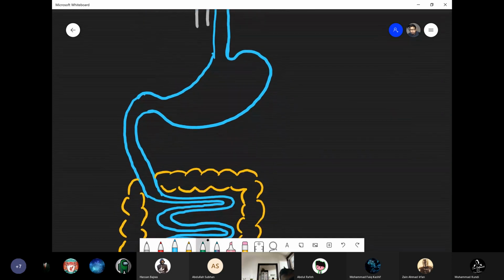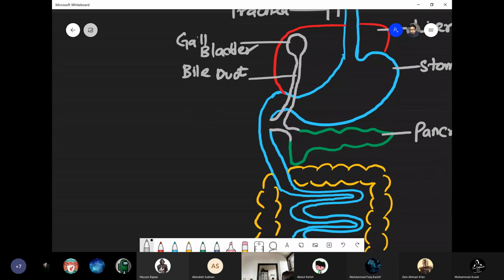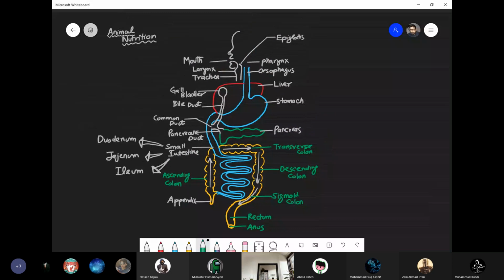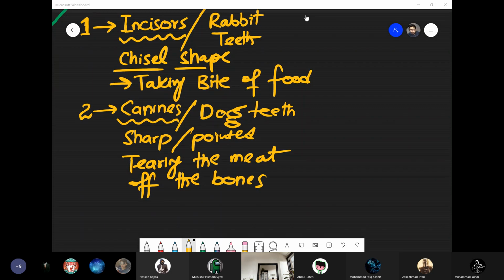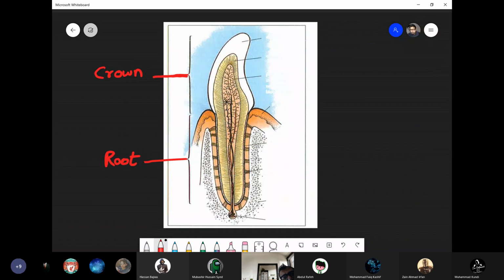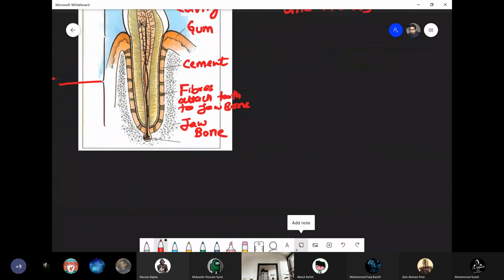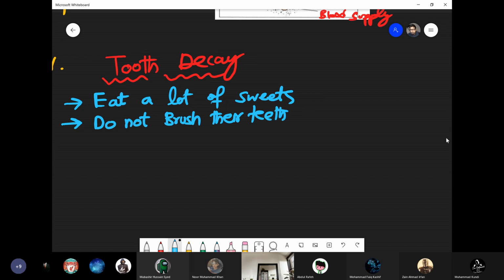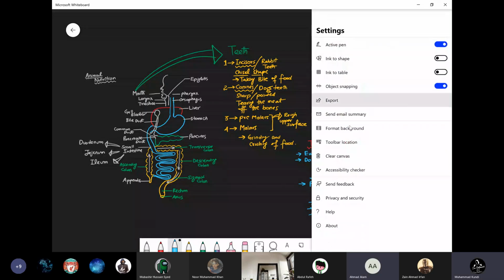20210118-Gr8-Bio-Ch7-Page-73to75-Animal Nutrition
Bio-Ch7-Page-73to75-Animal Nutrition